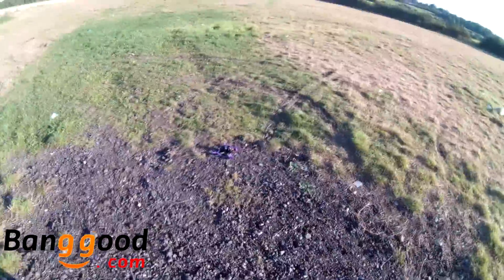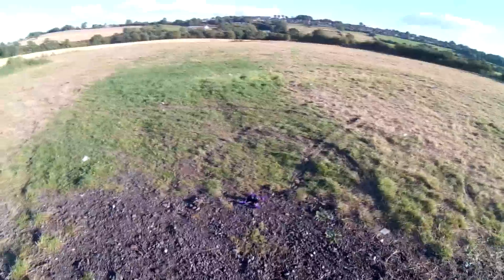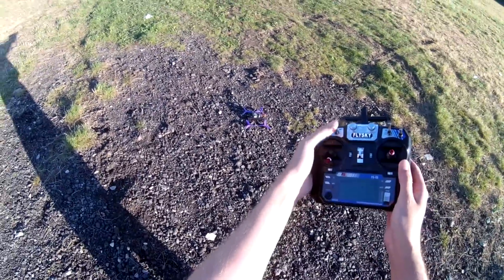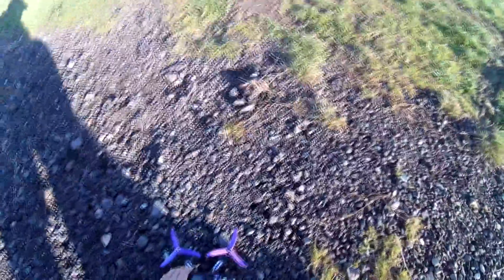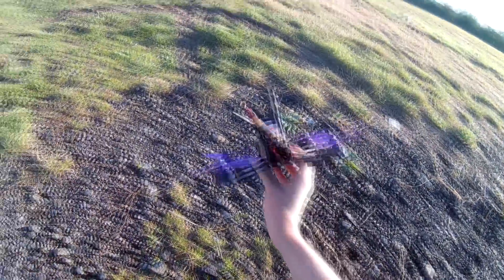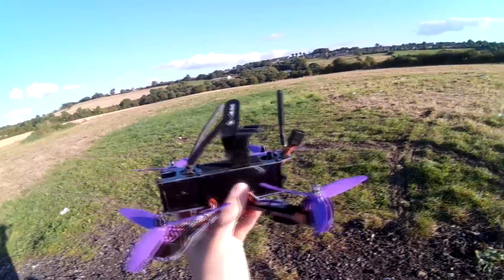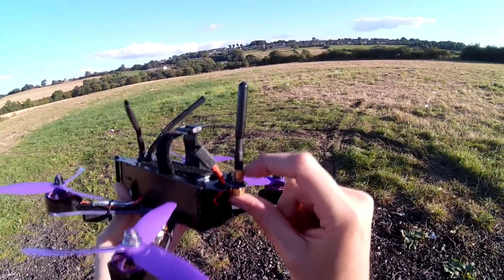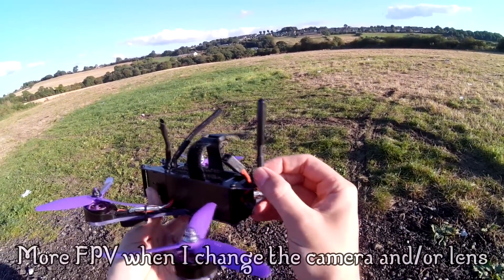Eachine Wizard X220 - Betaflight 3 and adding a buzzer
0:00 - 4s Angle, Horizon, Airmode, letting rip.
3:30 - Talking about my quick mods and how to add a buzzer
Although the stock 2.9.0 firmware that came on this quad flew fantastic out of the box, this version of Betaflight does not allow super expo to be removed from just one channel, it's applied globally. This makes the yaw extremely slow compared to how I personally like it and on top of that it adds LOADS of expo so the yaw movements for aggressive acro are massive compared to the tiny throttle and tiny cyclic movements. I can fly like this but I do not enjoy such inconsistencies so I flashed to BF3 as I was informed it allowed removal of super expo on yaw only.

This did indeed work a treat for perking up the yaw but there is some feature or issue or lack of tuning by me that makes yaw not spin flat when RC rate is above 1.0, even at 1.01 it does it and higher RC rate on yaw makes it progressively sloppy, above 2.0 is just funny bad like it's drunk. The problem is with super rates removed, the yaw is a very pedestrian, Sunday driver, 196 degrees per second and useless for anything but super mild FPV with gentle turns so RC rate must be raised above 1.0 to get this where I personally dig it, around 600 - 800 degrees per second with no or very little expo at all.

It's a small price to pay for such and incredible flying quad in stock PIDs and other things such as funnels are super locked in and it tracks across the sky flawlessly. I was not able to push looptime above 2k and 1k on BF3 though where it would happily run 4k, 2k on v2.9.0 as BF3 is very hungry on resources and cpu just too loaded. Interestingly an SPF3 board would still run 4k

V2.9.0 and 2.9.1 with super expo removed from all channels does not have this problem and yaws perfectly flat and stable at 800 degrees per second so if this is an issue for you, I suggest not upgrading to BF3 and simply don't used super expo for a flawless flying craft.

I'm told the new setpoint sliders may make a difference so it's time to experiment with BF3 and see what happens with the new plethora of variables that have been introduced.

I just used a super cheapy 5v piezo but here's a bunch of choices from the same style to ultra loud ones and even ones mounted to an addressable LED light bar. Yoink, i'll have one of those myself

Loud Lantian buzzer
The one I fitted is bog standard cheapy but the loudest I have heard yet is the Lantian buzzer. They are just expensive and you get 1 instead of 5 or 10 of the others.

FyreSG's video on updating the ESC firmware. He said it felt the same in flight so I didn't feel the need but worth a watch if you weren't aware that you could update ESC firmware via the same USB cable you connect to BF with. Yup, no need to unplug, unwrap or desolder anything, just open blheli suite which is free and flash.

Edit -  I have updated my ESC now with auto settings in bl;heli and it worked perfectly. I wanted latest 3D support. See latest Wizard video..